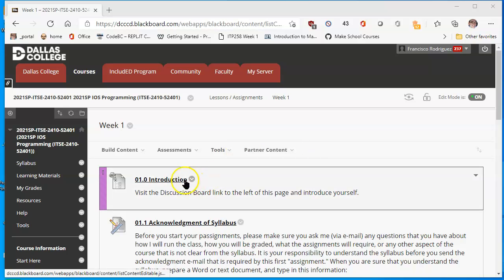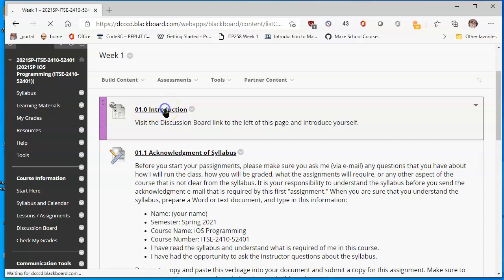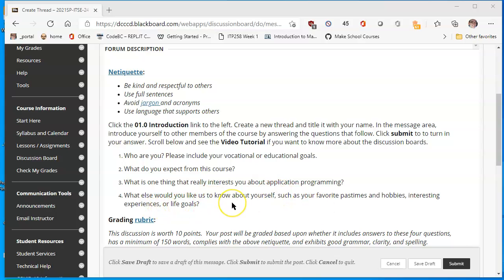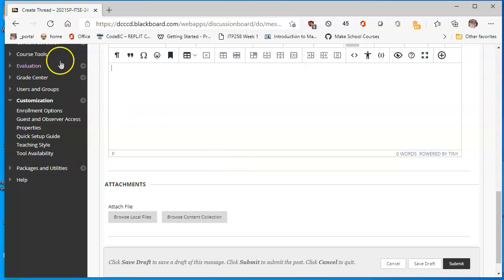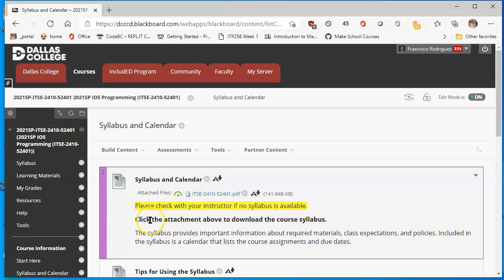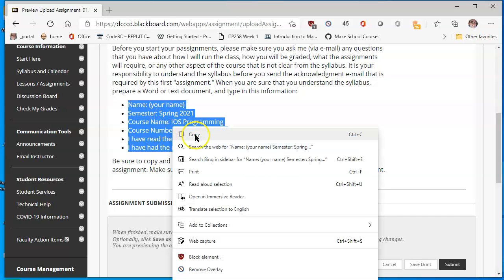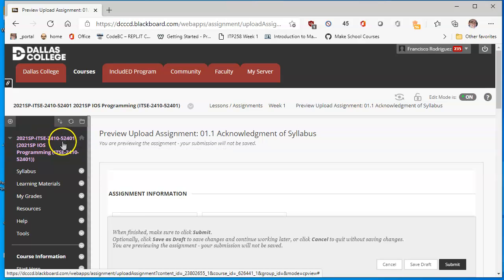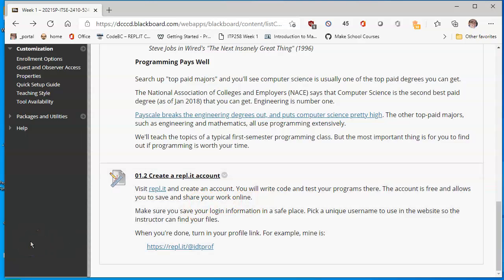Introduction and Syllabus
Quick explainer on how to access discussion boards and syllabus for IDT classes.